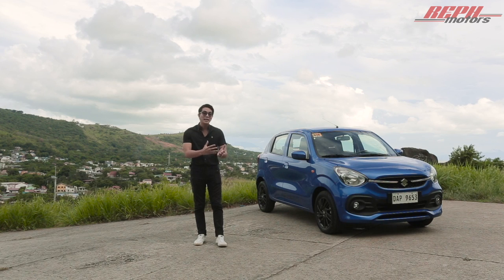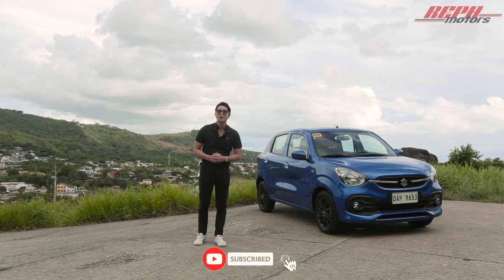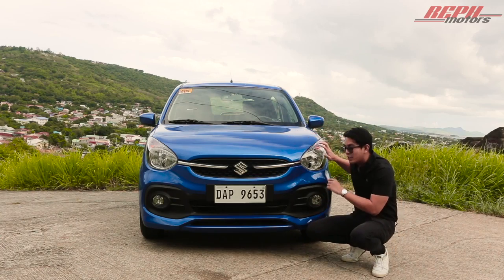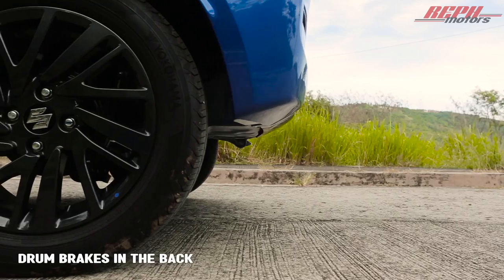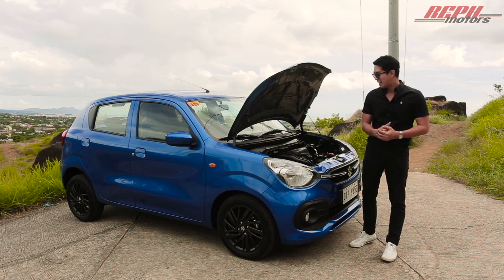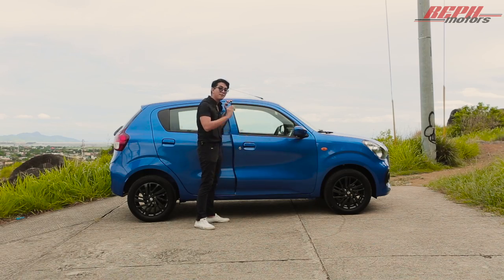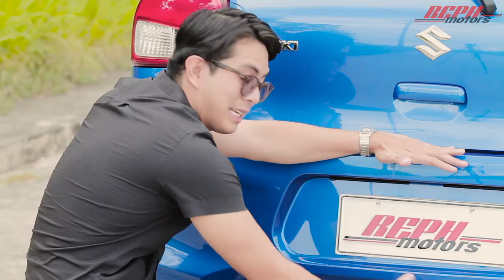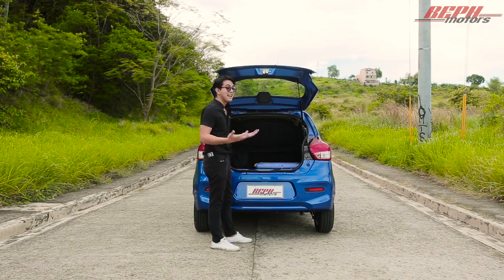2022 All-New Suzuki Celerio - The most fuel efficient vehicle ever at 28 km/L (Full In-Depth Review)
Some things to note:

The Suzuki Celerio gets 28km per liter - not just 26km.

The color is Glistening Grey Metallic - not Grey Metallic.

In the recent decade, there’s been an emergence of small or “mini” vehicles as they say and what’s not to like?

28 kilometers per liter? Wild..

Other than that, they’re affordable, easy to drive, reliable, and powerful enough to bring you or your family

To wherever you need whether you’re going to the mall

Or aakyat kayo nang Tagaytay

But one thing they always lacked..

Was style, entertainment, and sporty high end features..

In other words, mashado silang simple, hindi ba?

Well, this right here is the all-new 2022 Suzuki Celerio

A small hatchback dedicated to staying true to its compact origins, but designed for bigger and more stylish moments